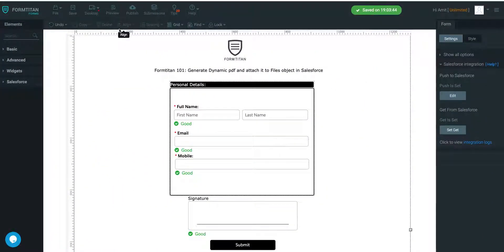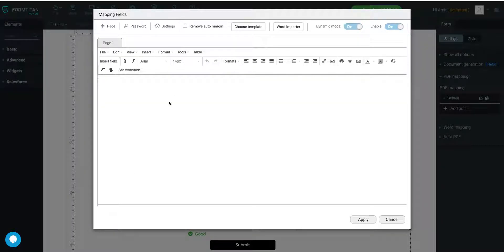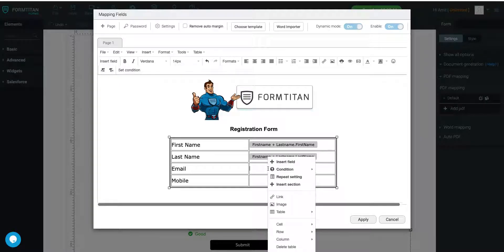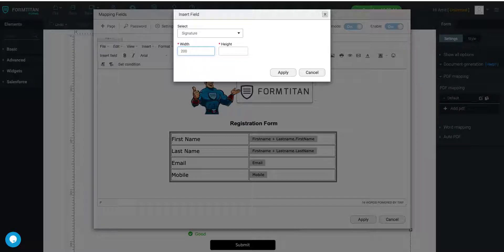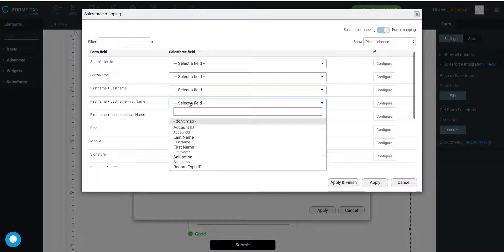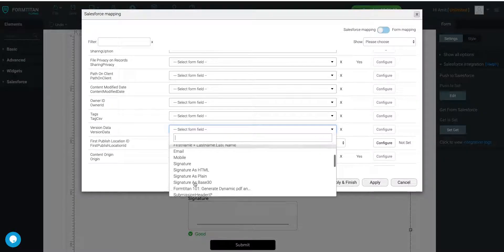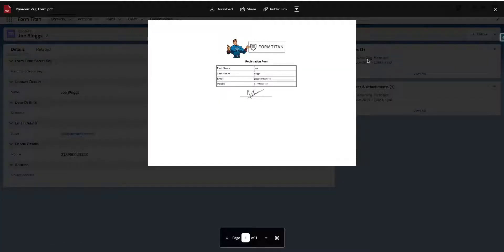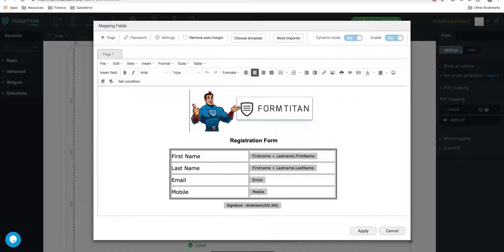5) How to use dynamic pdf and attach to files object in Salesforce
Using the editor and HTML code to create your PDF. This is the power of dynamic pdf. You can map any salesforce data to your dynamic pdf. We will also show you how to add it to your Salesforce files object as well.